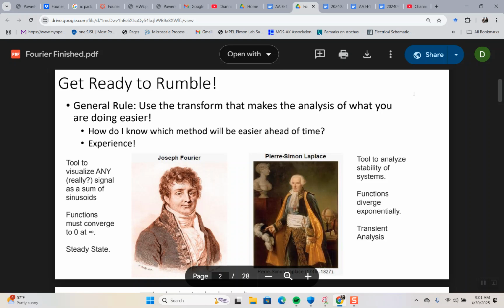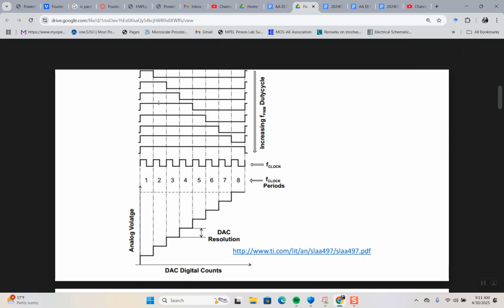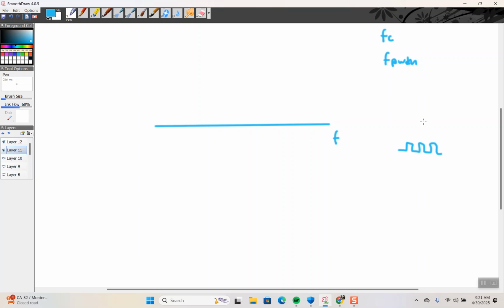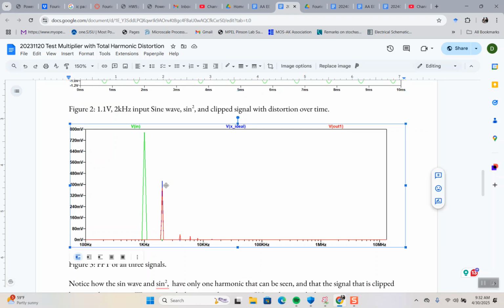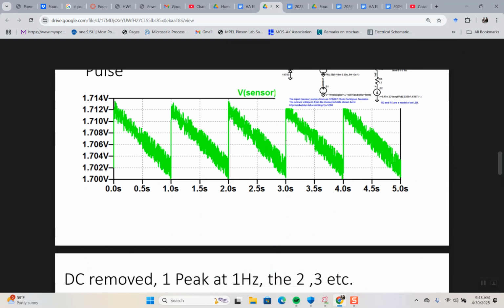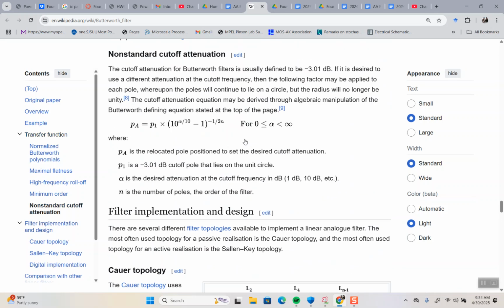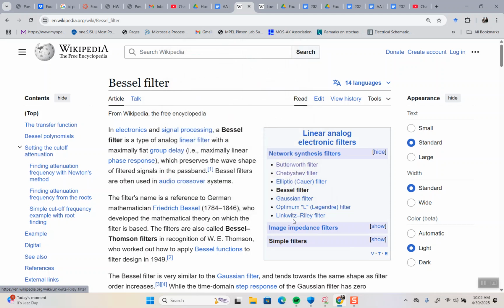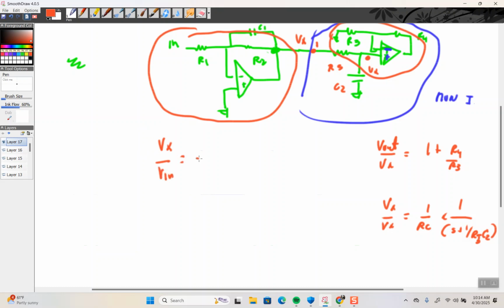Fourier 3: More applications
Revisit Laplace vs Fourier
Power Supply filtering
PWM DAC
OPAMP review for Exam